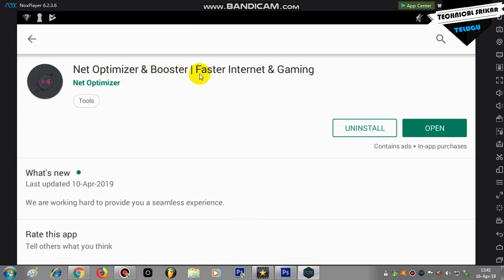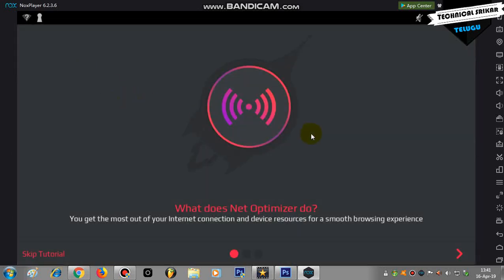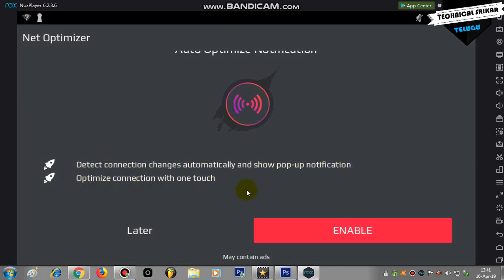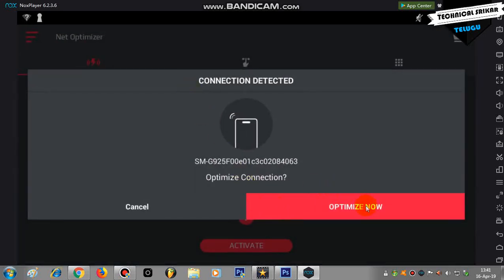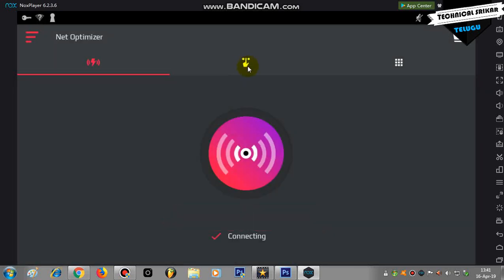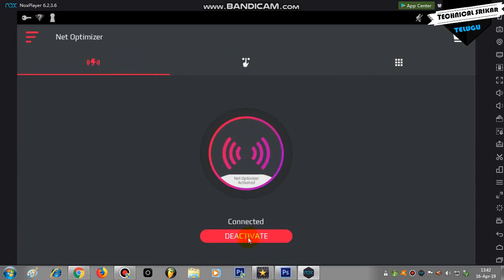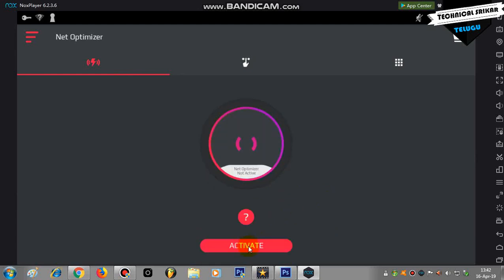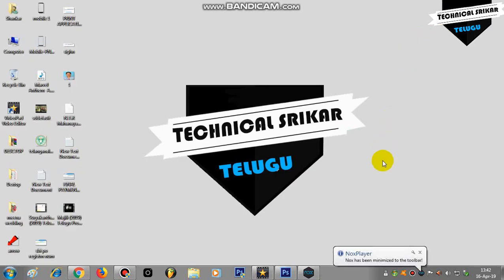Increase Mobile Internet Speed With 1 Setting On,Get 5G Speed | In Telugu | Technical Srikar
In This Video I'll Show Increase Mobile Internet Speed With 1 Setting On By Your Mobile In Telugu.

This background music using by NCS channel (Elektronomia - Sky High)